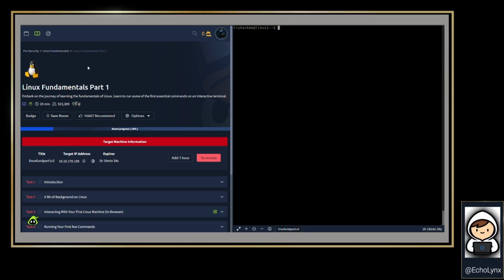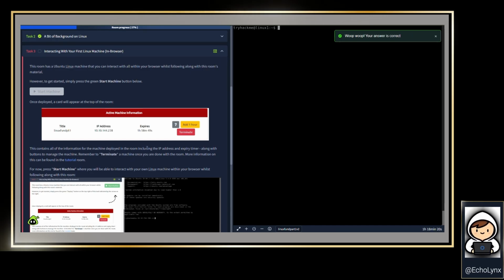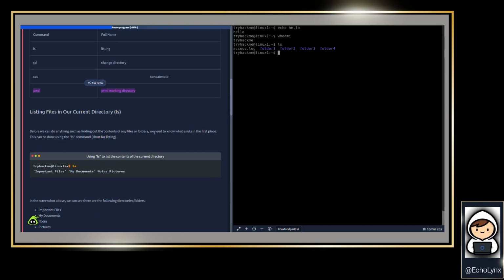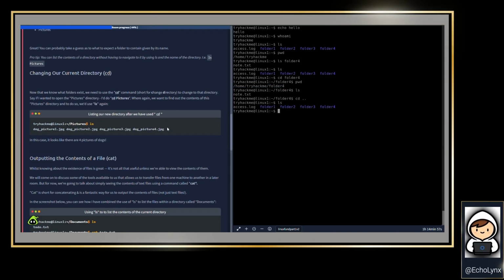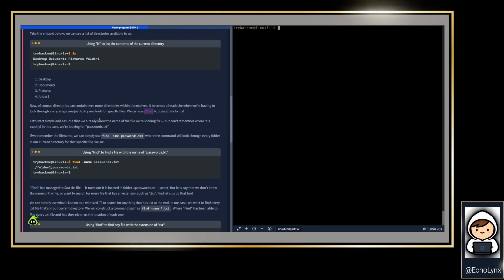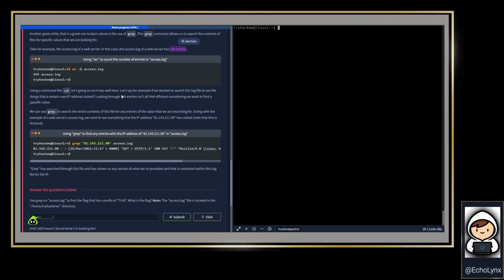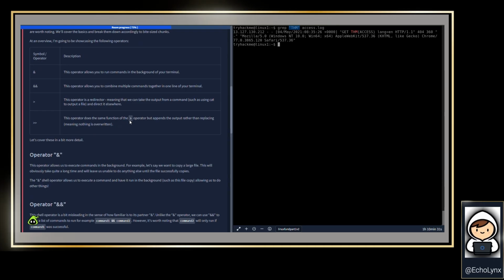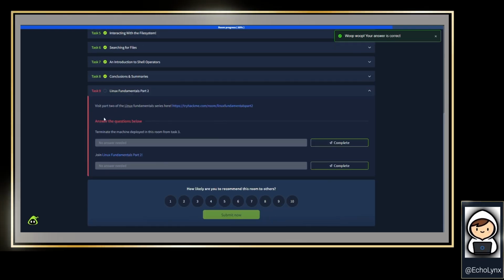TryHackMe Walkthrough | Linux Fundamentals Part 1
Walkthrough/Tutorial of TryHackMe's Linux Fundamentals Part 1 room

CHAPTERS
00:00 Intro
00:20 Task #1 — Introduction to Linux (what it is, room overview)
00:38 Task #2 — Background (where Linux is used, distros) + 1991
01:29 Task #3 — Starting the Machine (OpenVPN vs browser-based)
02:07 Task #4 — First Commands (echo, whoami)
02:59 Task #5 — File System Basics (ls, cd, cat, pwd, clear)
05:47 Task #6 — Searching & Filtering (find, wildcards, grep access.log → THM flag)
09:11 Task #7 — Shell Operators (&, AND-AND, single-GT, double-GT)
10:40 Task #8 — Conclusion
10:50 Task #9 — Linux Fundamentals Part 2